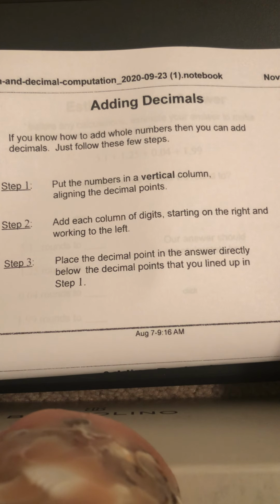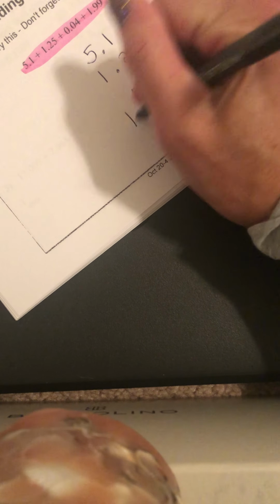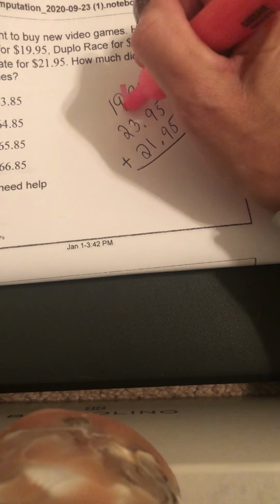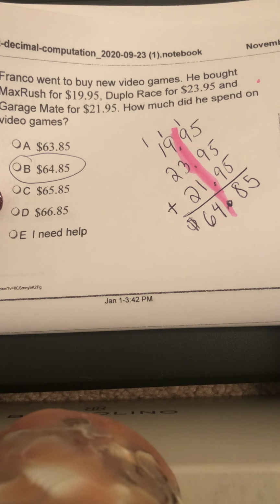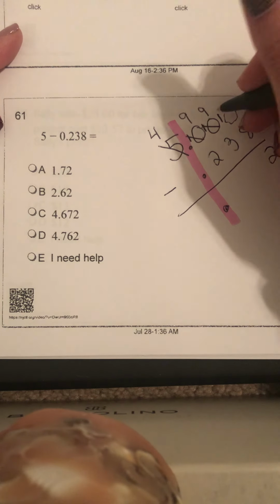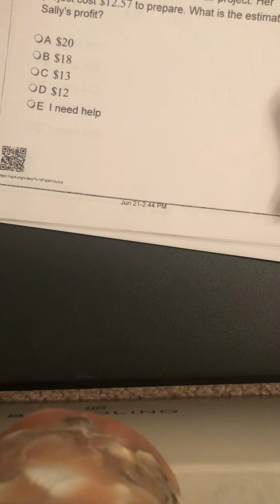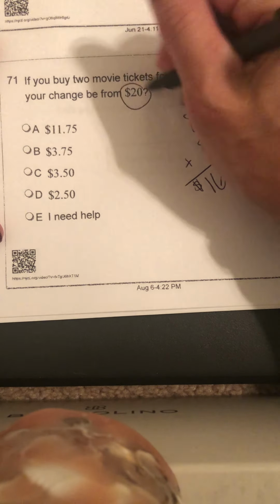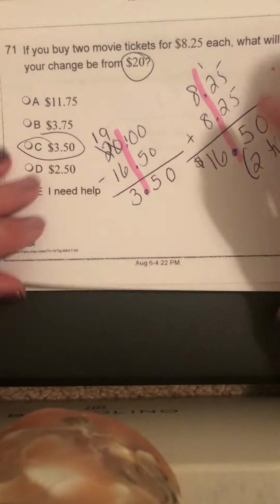Add and Subtract Decimals Lesson